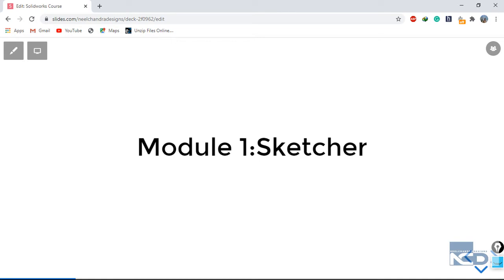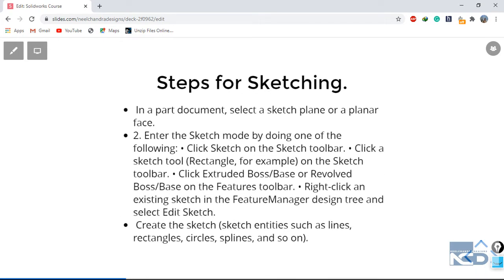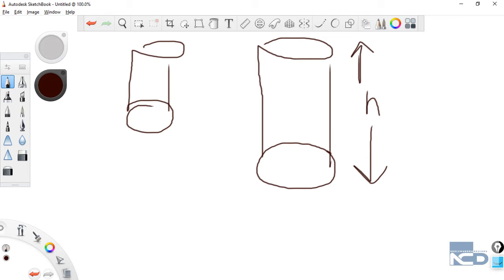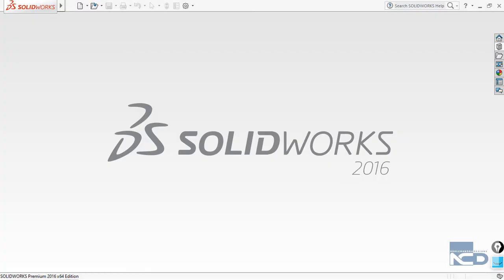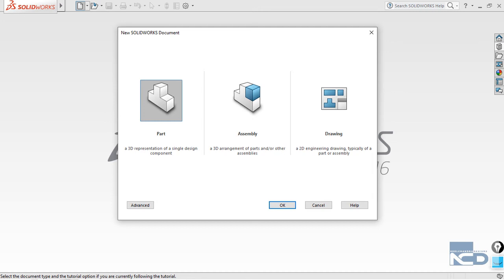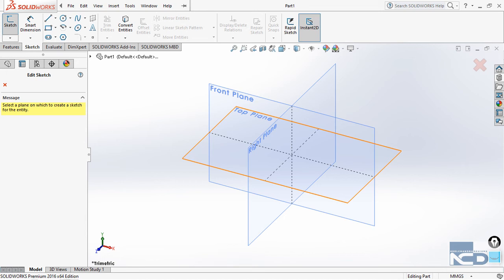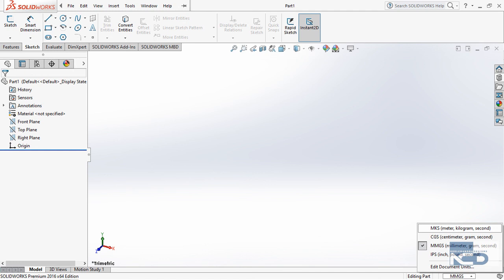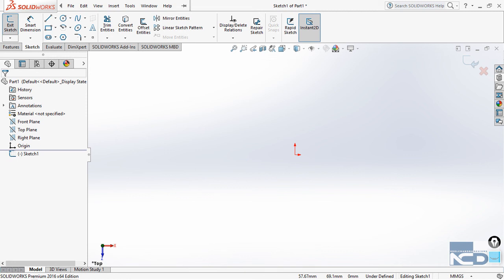Introduction to Sketcher